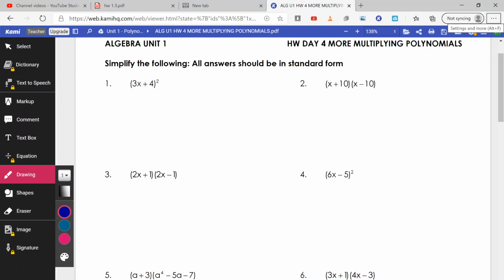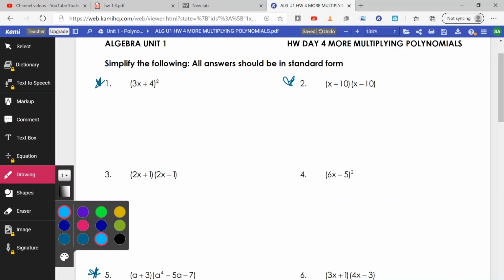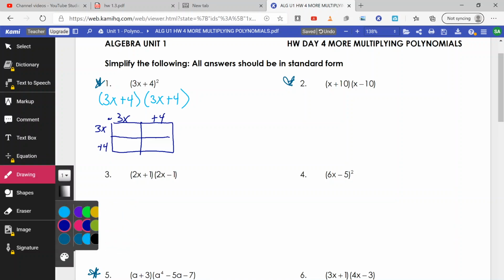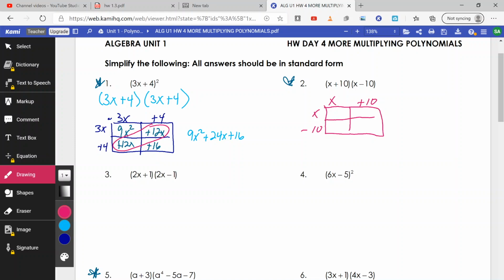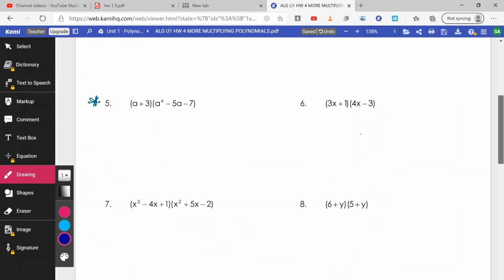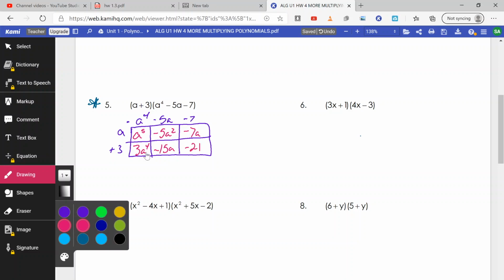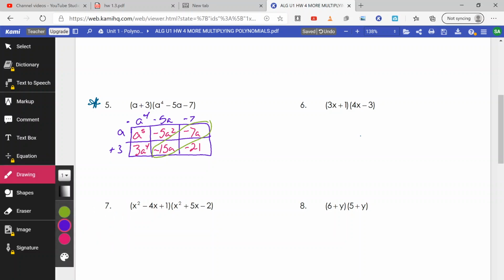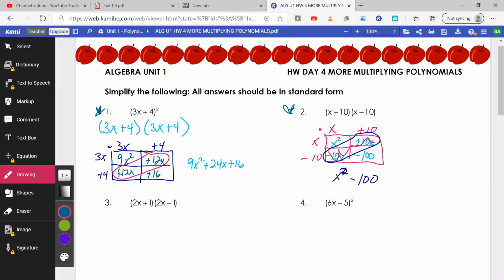U1D4 HW Multiplying Polynomials Continued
Multiplying polynomials - Conjugates and binomials squared